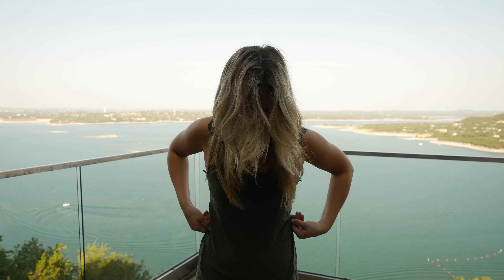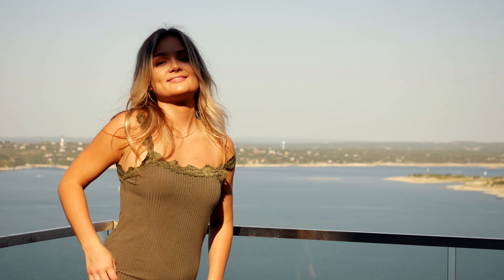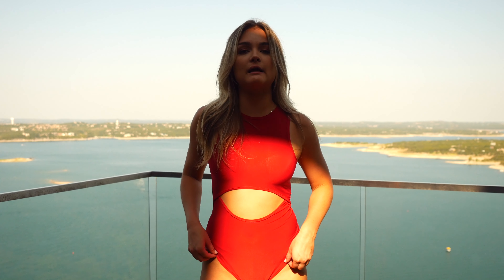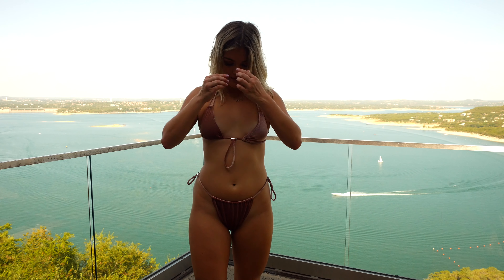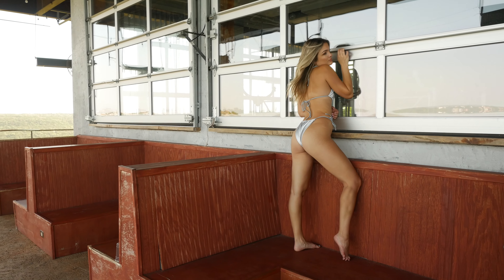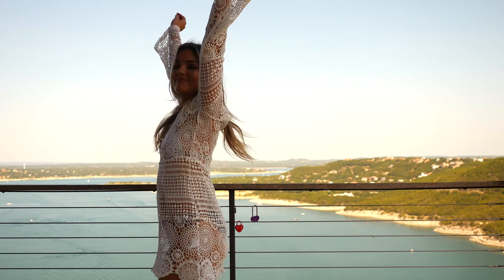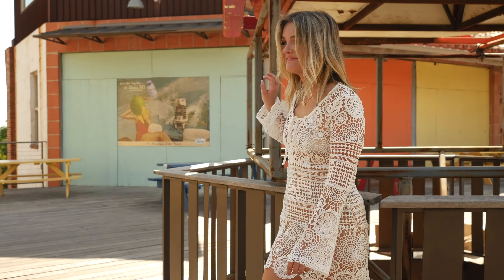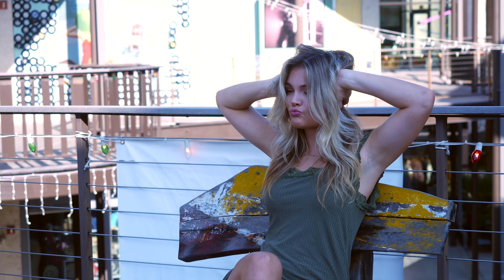Pretty Little Thing Bikini Try On Haul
2020 Pretty Little Thing Bikini Try On and Review! Austin's Very Own model Aubrey, is trying on various super cute bikini and clothing pieces from Pretty Little Thing. They have all different types and styles of women’s fashion we think you’ll love!

YouTube vlogger Aubrey is providing the online brand review. Follow Aubrey Here: Instagram.com/aubrey__patterson

KHAKI RIB LACE FRILL DETAIL STRAPPY DRESS (Size 2)
WHITE TIE FRONT FLARE SLEEVE CROCHET DRESS (Size 2)

Austin’s Very Own mission and belief is to help empower female social media influencers earn extra money by utilizing their audience to grow and monetize their personal brand.